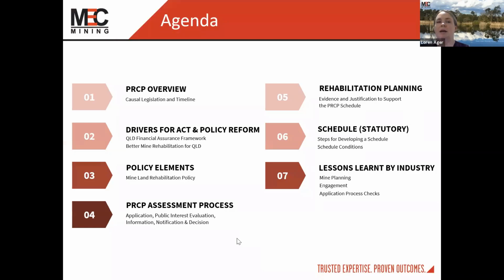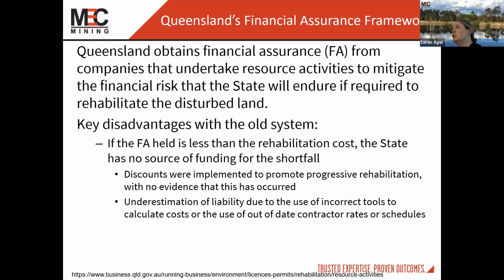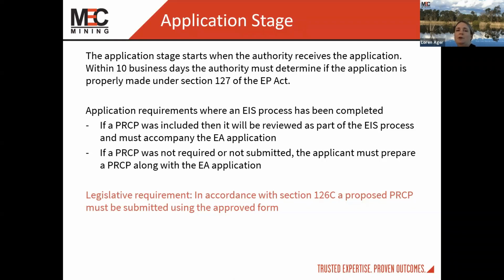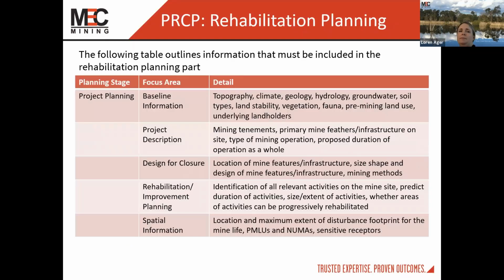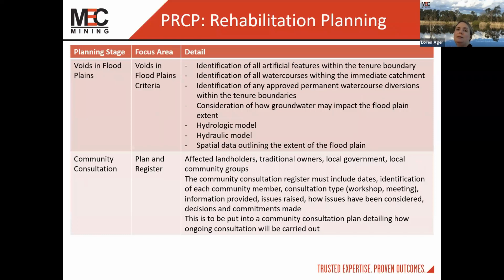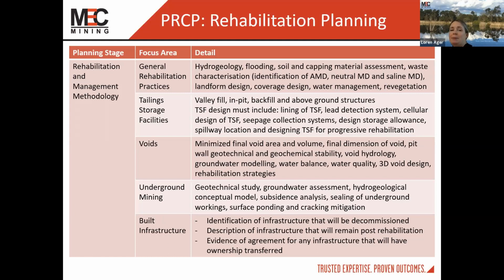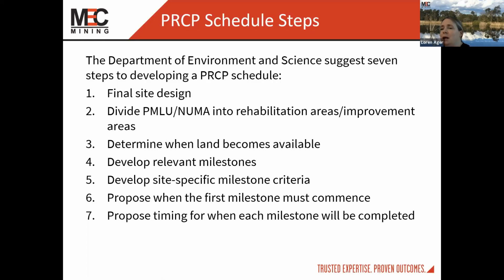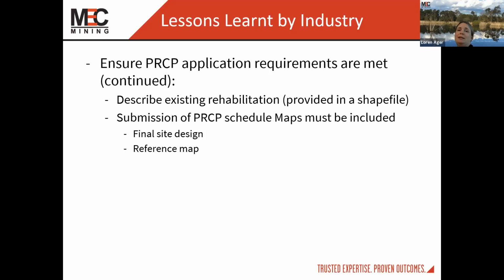MEC Mining Lunch and Learn | Rehabilitation Series Part 1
The Queensland Government’s Progressive Rehabilitation and Closure Plans (PRCP) presented by Principal of Learning & Development Loren Ager